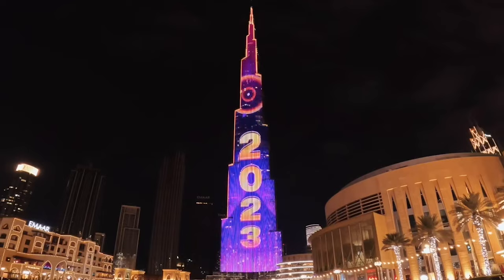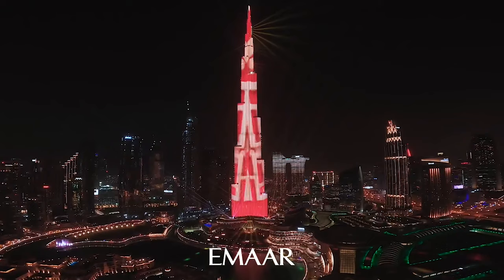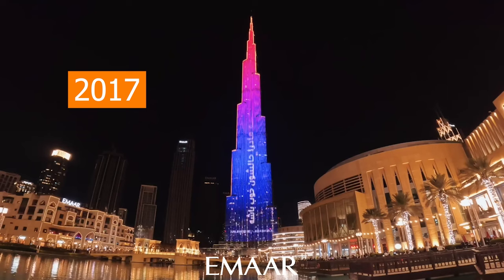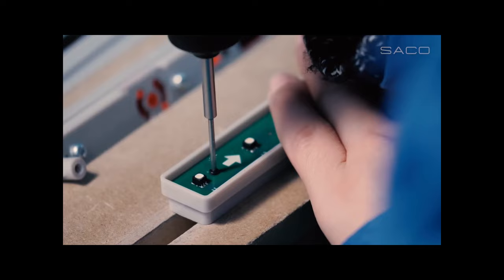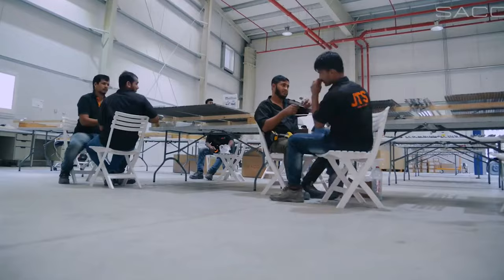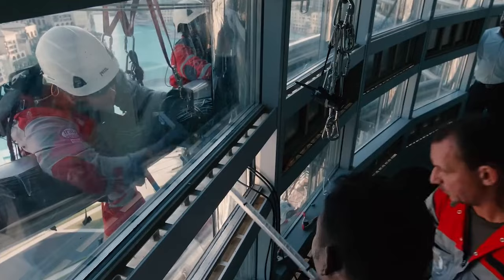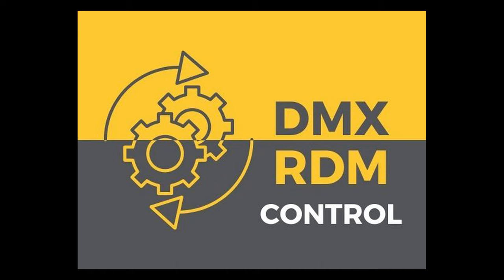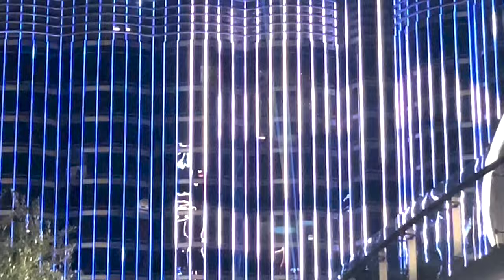How Burj Khalifa Lighting Works? | كيف تعمل إضاءة برج خليفة؟ | Media Facade | DMX Linear Lights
Learn Façade Lighting with ease while having fun!

I will show you from design concepts to testing commissioning details in my course. You will get everything you need for façade lighting in the easiest way.
I will use my real-life experience to explain each thing in detail.
Stunning architecture in the middle of the desert. A landmark project not just in the UAE but also around the globe.
LED Media Façade makes it more attractive at night to people who wish to visit beautiful architecture at night. The media façade makes Burj Khalifa looks magnificent.

Burj Khalifa Media Facade Details:

Total Lights: 28 Km of V Stick LED Linear Lights
Total Pixel: 1,139,144 LED  RGB Pixel
Total Cables: 250 KM Cables
Installation Duration: 7 Months Total after the client is given Greenline

Client: EMAAR
Local Partner: 3S Lighting
Manufacturer: SACO
Exterior Installation: Gecko Roof Access
Electrical & Data Work:  Johnson Technical Services LLC